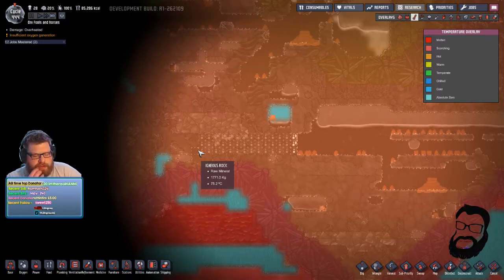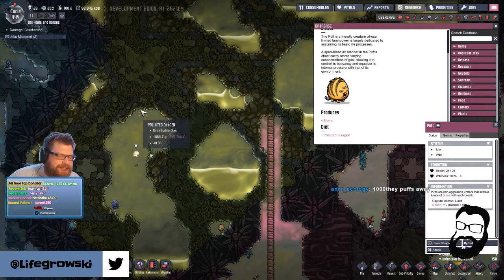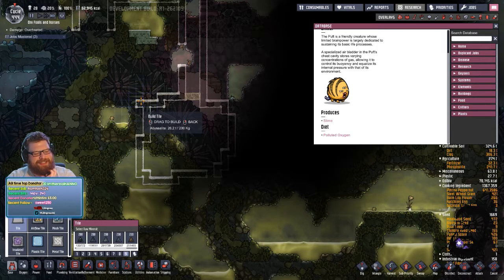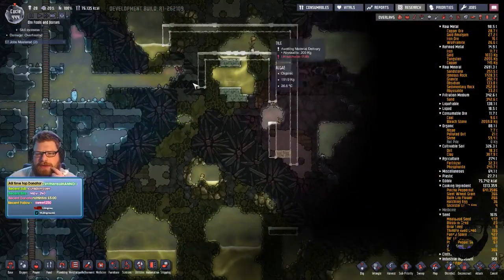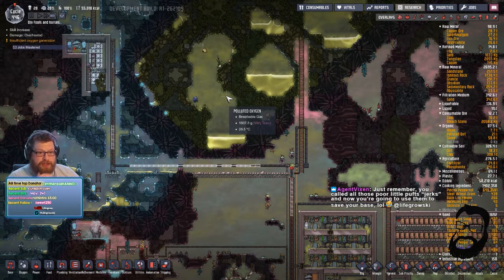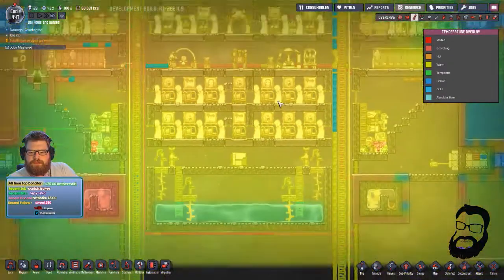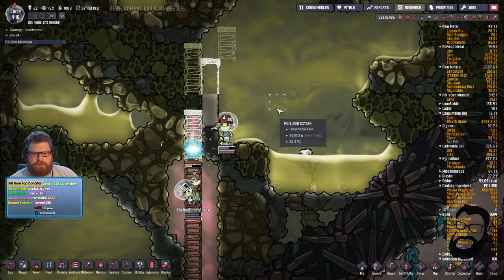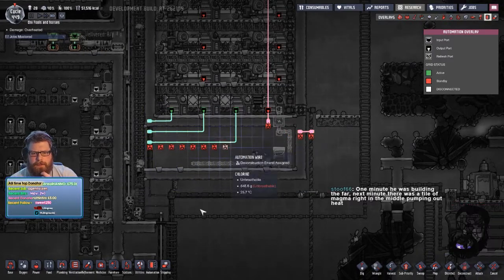Oxygen Not Included - RANCHING UPGRADE (MK1) DO-OVER! #85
YET EVEN MORE Oxygen Not Included! Our 2nd playthrough of The Ranching Upgrade (mk 1). This time :

Hydrogen power, fertilizer synth is finally online, nat gas gens and a big old storage area. We also build a quick pincha pepper farm, tame a couple of geysers and formulate a big plan for the future...

(This run will be for Subs/Supporters being named dupes - so apologies if I murder you - I do value you honestly! )